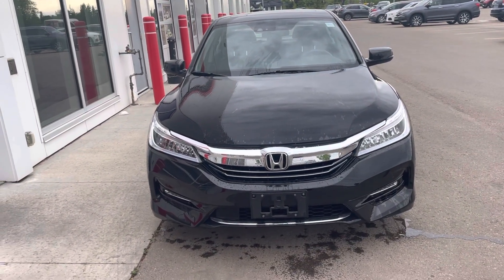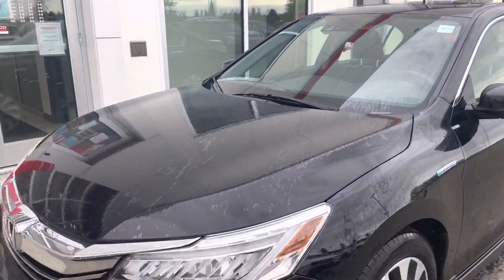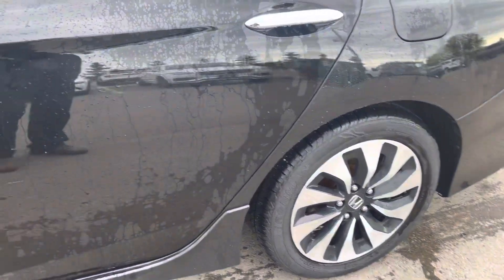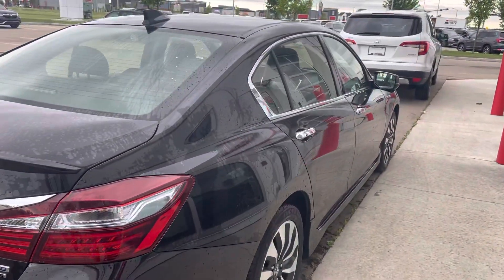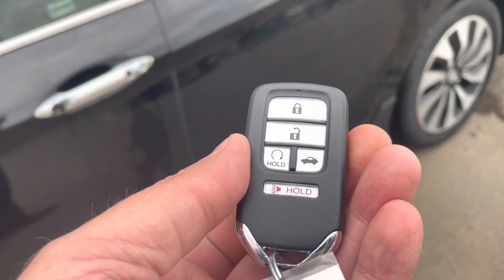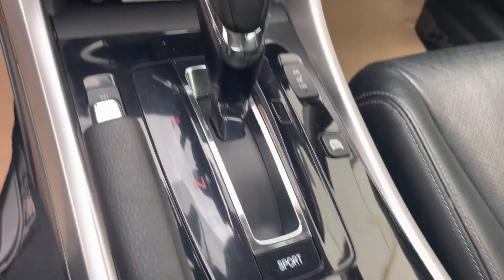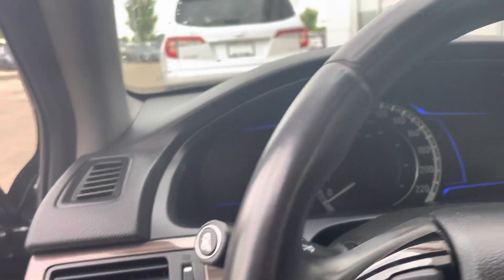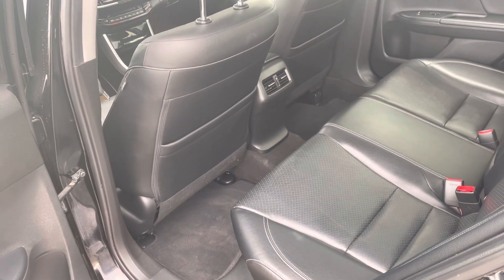PW1115 - 2017 Honda Accord Hybrid Touring at St Albert Honda